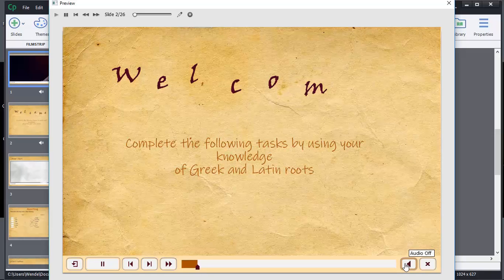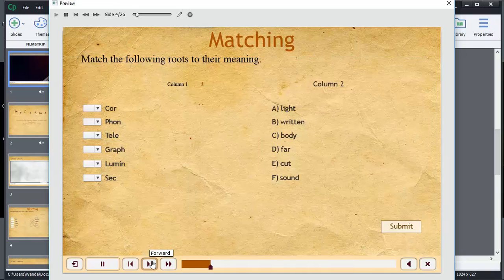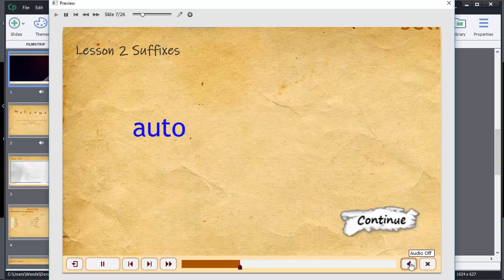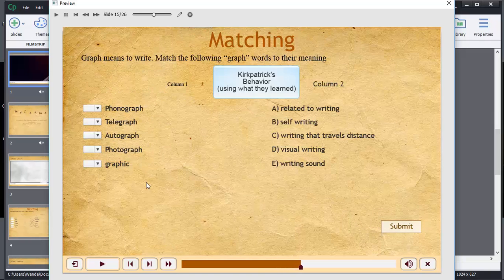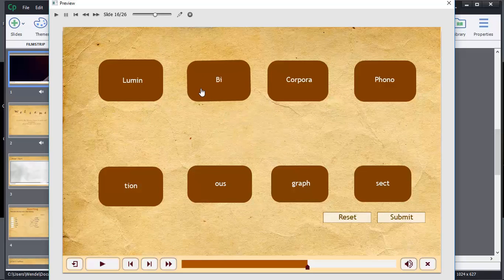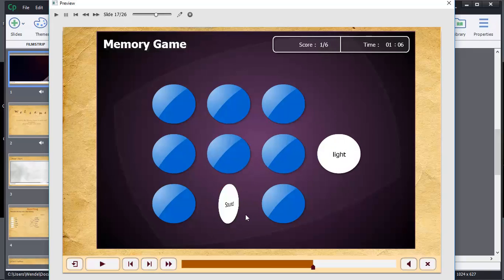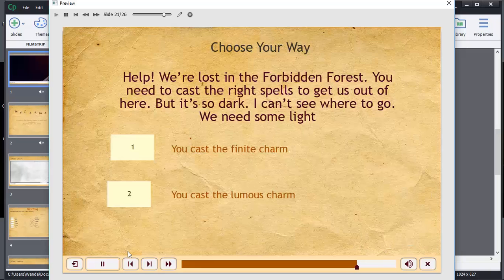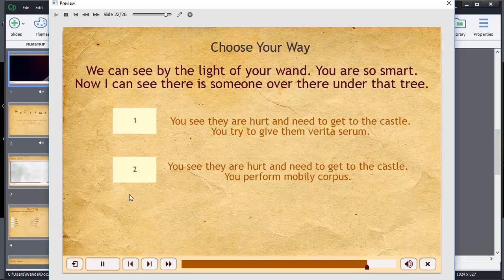Magic Roots Final Demo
Intro to Magic Roots Module for 7th grade ELA class